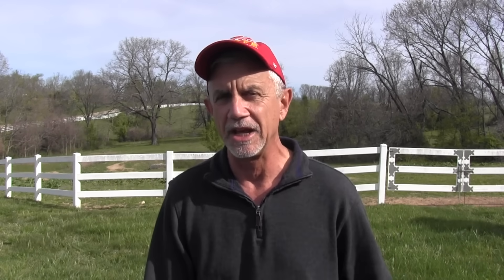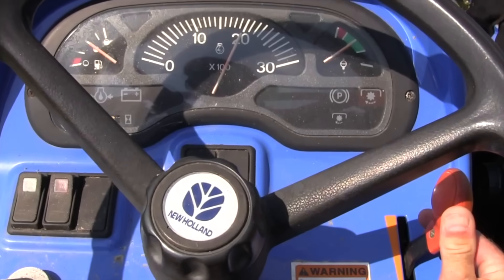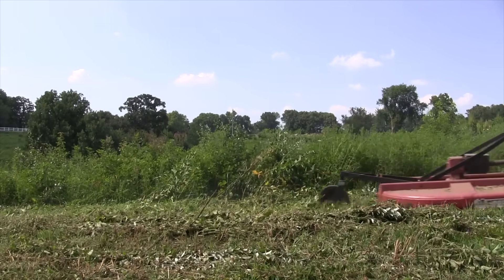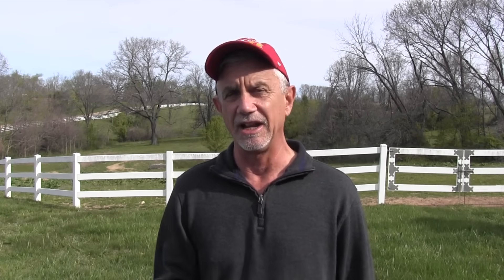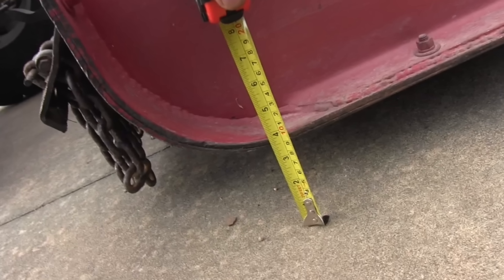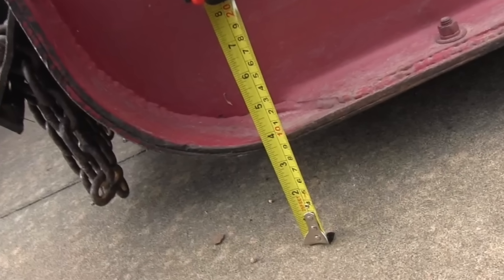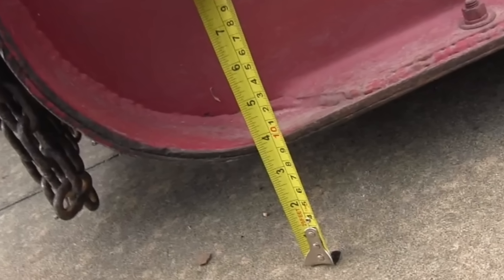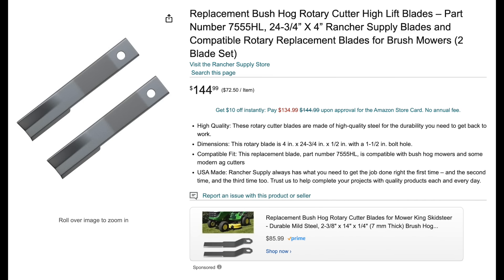5 Tips For A Cleaner Cut With Your Bush Hog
Are you struggling with achieving a clean cut with your bush hog or wondering if upgrading to a newer model would make a difference? In this video, we address common concerns and provide expert insights to help you get the best results from your brush hog.

I received this question from Tom: "I have an old Bush Hog RZ60 which I bought used a few years ago. I put new blades on it and it cuts pretty well, but it's a very rough cut. I know that it's not a finish mower and should expect a rougher cut. Are the new machines any better, no matter the brand brand?"

My answer was: "If everything is set up right, the factors that dictate the quality of cut could include blade tip speed, deck design, height settings, the crop you are cutting, and ground speed.  Assuming the blades are correctly installed (it's possible to put them on backwards), the cutter's blade tip speed will be a big determining factor relating to how pretty a cut you're going to get.

Your RZ60 had a blade tip speed of 12,468 FPM, which is a bit slow.  The SQ series, the next step up in Bush Hog's product line had a blade tip speed of 14,335 FPM, so if all things were equal, it would provide a little cleaner cut.  Their multi-spindle cutters can have blade tip speeds of up to 16,000 feet per minute, so they should cut the cleanest.

Here are 5 additional recommendations to get the best cut with a brush hog, regardless of brand or blade tip speed:

1) Make sure you're running at full tractor rated engine speed when cutting.

2) Try adjusting the rake of the cutter. The owner's manual recommends that under heavier cutting conditions, always tilt the cutter approximately 2 inches lower in the front than the rear. This tilt decreases horsepower requirements and increases potential ground speed. BUT...they add that when fine shredding is desired, you can adjust the cutter deck level or slightly lower in the rear. This will keep the foliage under cutter until thoroughly shredded. Note, though, more power is required for shredding.

3) If you're mowing above 5 inches height, try lowering to around 4".  Most rotary cutters struggle to deliver a pretty cut about 5"

4) Some cutters offer high lift replacement blades that may improve cut quality.  I'm not sure if they're available for the RZ.

5) Consider adding a finish mower to your fleet of machinery.  Since most folks have gone to cutting with zero turns, there seems to be an abundance of used finish mowers on the market.  You might find one that you could use for cutting grassy areas where you want it to look nice, then use the Razorback for cutting rougher areas."

Whether you're tackling dense vegetation or maintaining grassy areas, these five expert tips will elevate your brush hogging experience. Don't settle for a rough cut—maximize the potential of your equipment and achieve professional results every time. Watch now and take your brush hogging game to the next level!